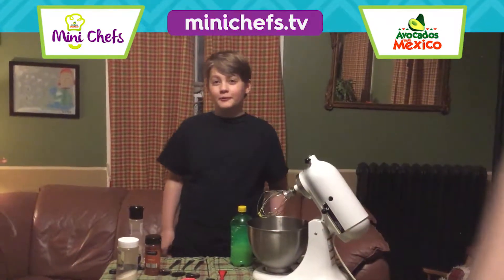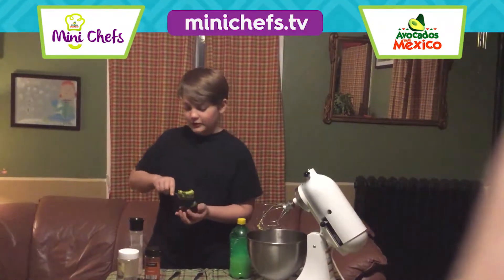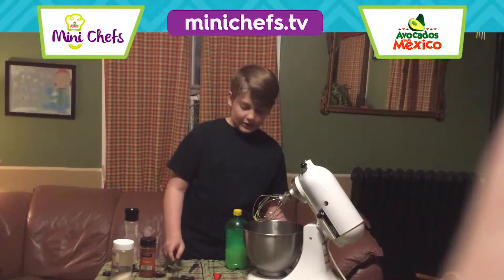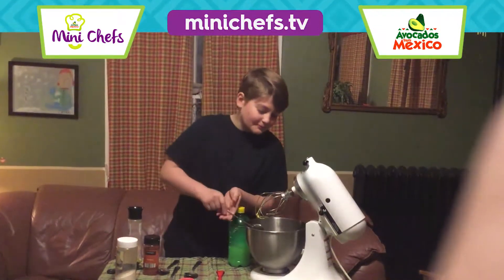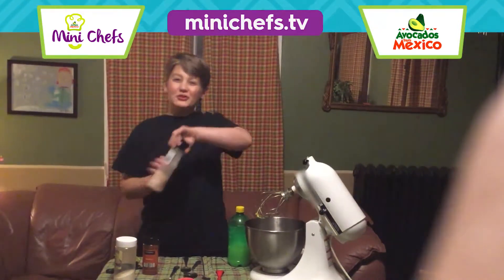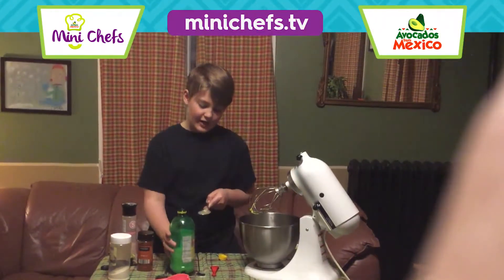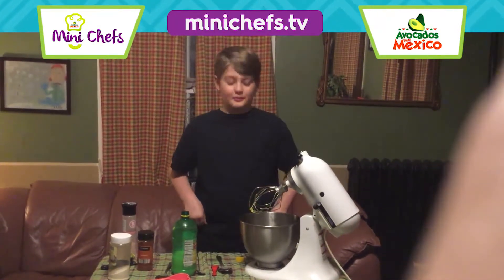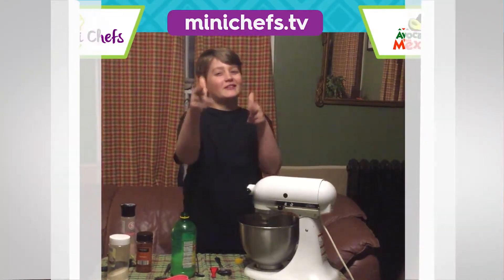Omar's Guacamole | Mini Chefs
Looking for a tasty avocado recipe? Mini Chefs know the best ways to use Avocados From Mexico. Watch here for a fun way to cook with avocado.